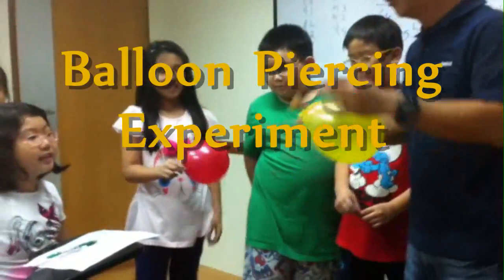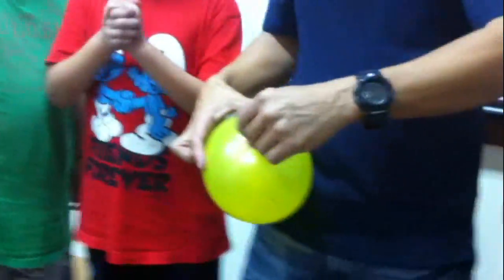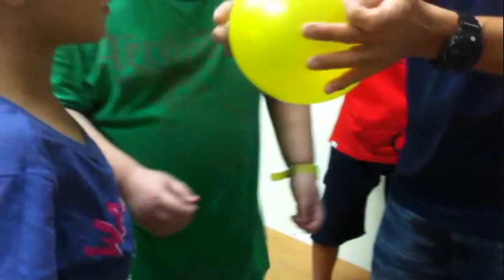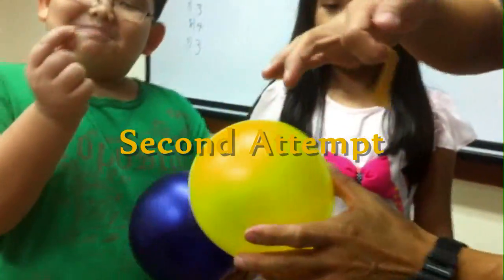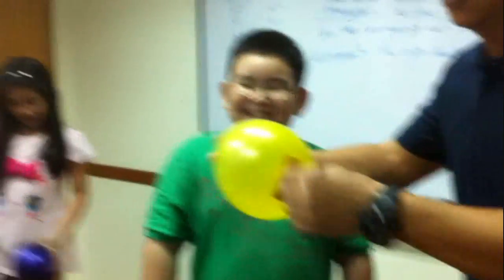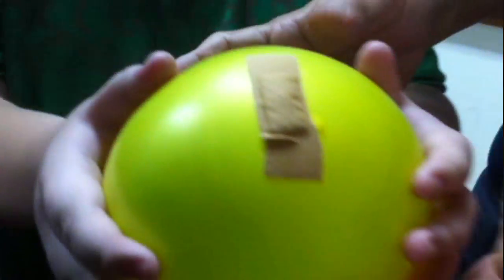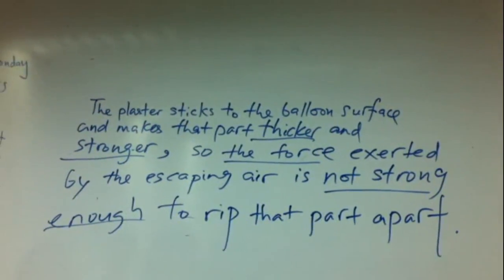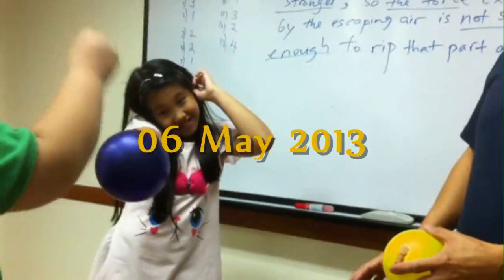Balloon Piercing Experiment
An inflated balloon explodes easily when it is pierced with a sharp-pointed object. When a piece of plaster is pasted over its surface, the balloon does not explode when it is pierced with a pin or needle through the plaster. Instead, air in the balloon just hisses out.

Many thanks to Nigel for providing the balloons, plaster strips and pins, Sin Hoon for video-recording the entire process, Errick for providing the giant needle and balloons, and all the children of KRTC-TBP P3 Science class for their enthusiastic participation.